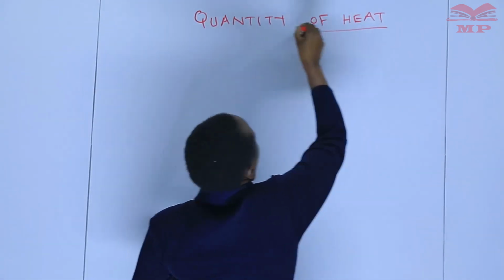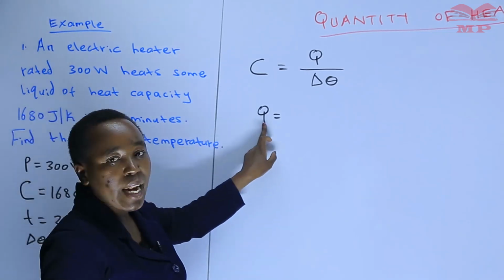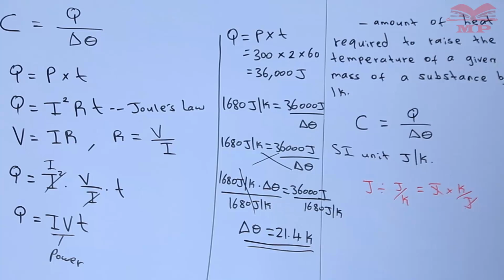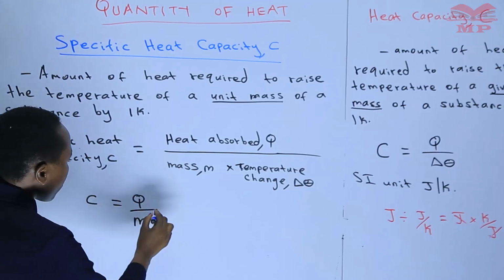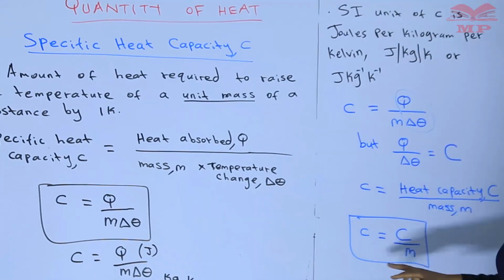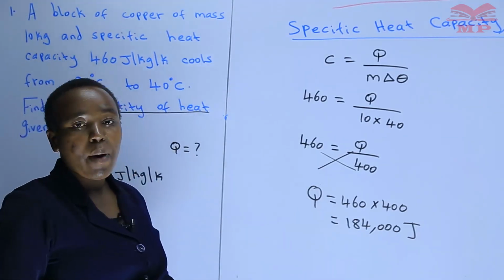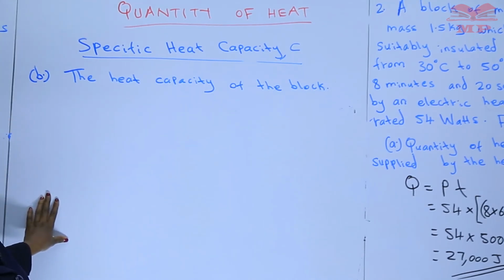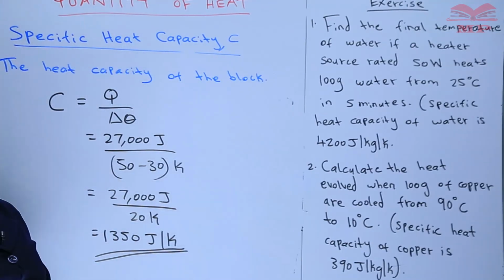Physics Form 3 - Specific Heat Capacity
Ready to master one of the most fundamental topics in Form 3 Physics? 🌡️ This comprehensive lesson breaks down Specific Heat Capacity (c), a key concept for both theory and calculation questions in your high school and KCSE exams!We'll cover everything you need to know, from the basic definition to applying the crucial formula.What You Will Learn in This Video:Specific Heat Capacity Definition: A clear explanation of what specific heat capacity is and how it differs from heat capacity.The Formula: How to correctly use the formula $Q = mc\Delta \theta$. We'll define all the terms: Heat Energy ($Q$), Mass ($m$), Specific Heat Capacity ($c$), and Change in Temperature ($\Delta \theta$).Units of Specific Heat Capacity: Understanding the standard unit: Joules per kilogram per Kelvin (1$\text{J kg}^{-1} \text{K}^{-1}$).2Practical Examples & Calculations: Step-by-step solutions for typical exam questions involving calculating heat energy, mass, or the change in temperature.Real-World Applications: See how this concept applies in everyday life (e.g., cooking, car engine cooling, land, and sea breezes).This video is perfect for Form 3 students, those preparing for KCSE Physics Paper 2, and anyone looking for a solid foundation in Thermal Physics.TIMESTAMPS:0:00 - Introduction to Specific Heat Capacity1:30 - Definition and Key Differences3:05 - The Specific Heat Capacity Formula ($Q=mc\Delta \theta$)5:45 - Worked Example 1: Calculating Heat Energy8:20 - Worked Example 2: Calculating Specific Heat Capacity11:00 - Applications in Daily LifeDon't forget to LIKE, SHARE with your classmates, and SUBSCRIBE for more top-tier High School Physics and KCSE Revision content!Suggested Keywords (Tags)Specific Heat CapacityPhysics Form 3KCSE Physics RevisionHeat Capacity Formula$Q=mc\Delta \theta$ CalculationThermal PhysicsHigh School Physics KenyaPhysics Form 3 NotesKCSE Specific Heat Capacity QuestionsJoules per kilogram per KelvinDefinition of Specific Heat CapacityHeat Energy Calculations